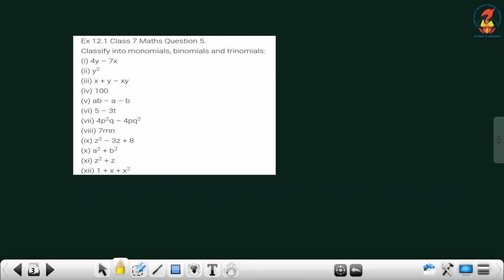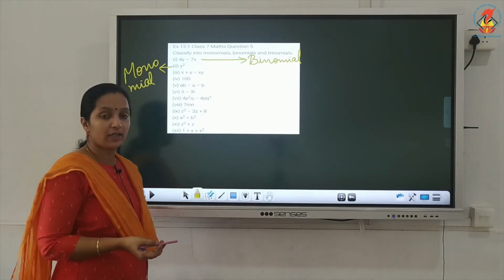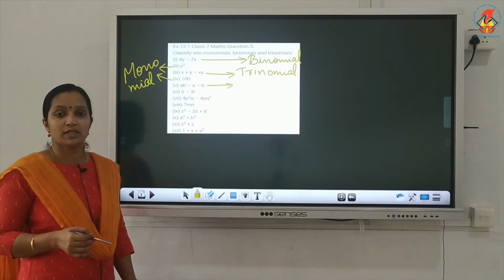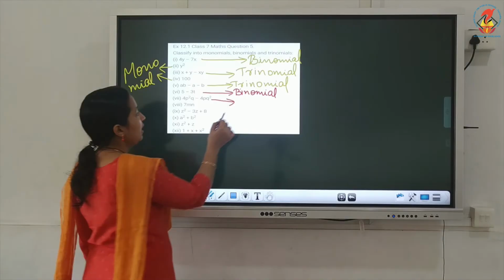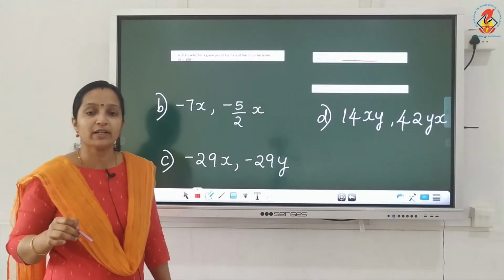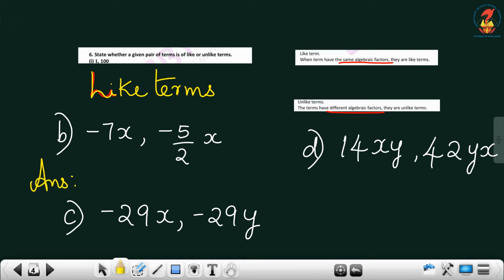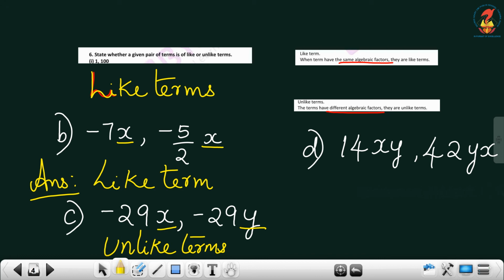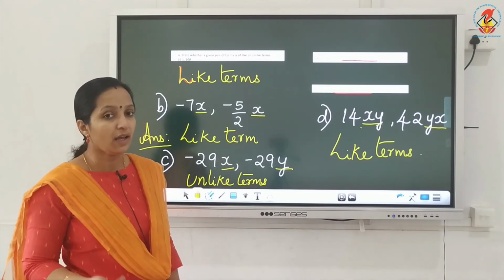Maths07 Chapter 12 Algebraic Expression Video 05 EX 12 1 Q NO 5&6